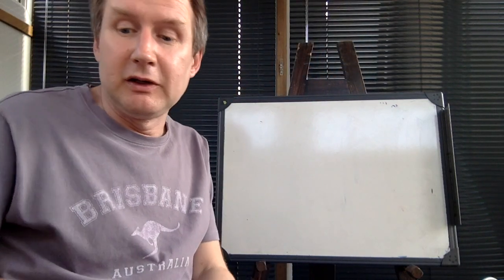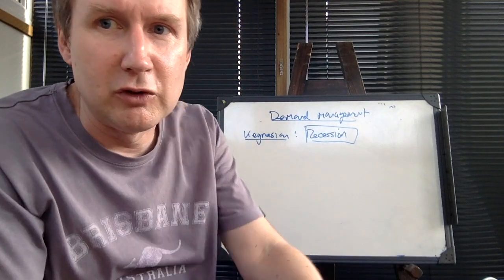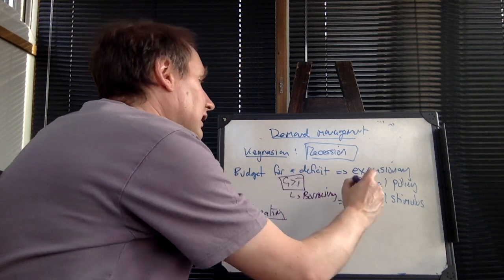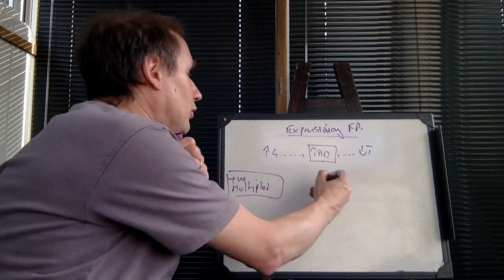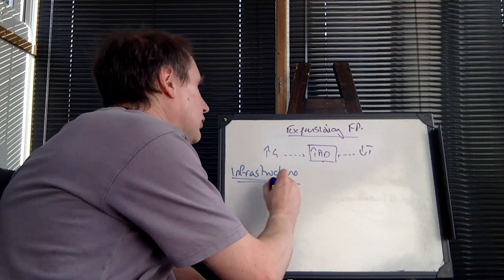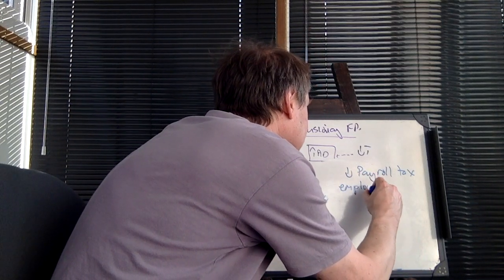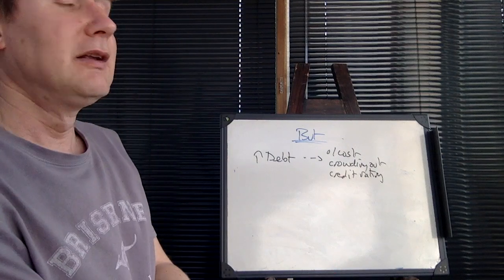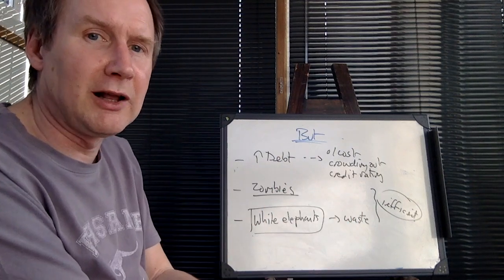Fiscal policy walk through 7: Demand management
This video is about fiscal policy